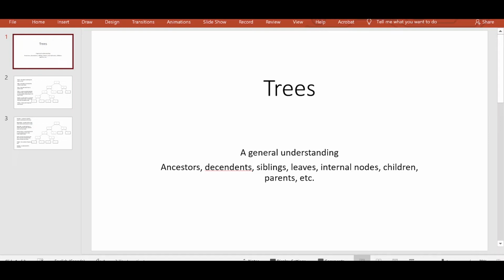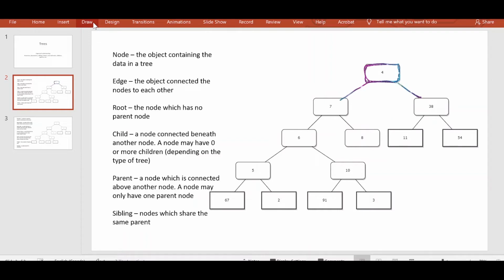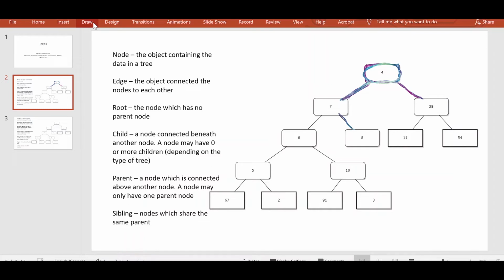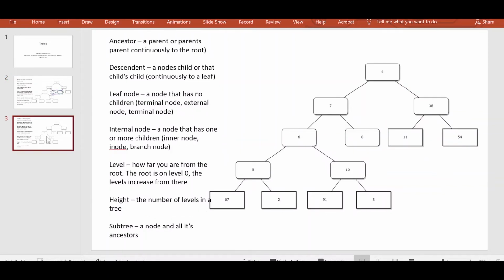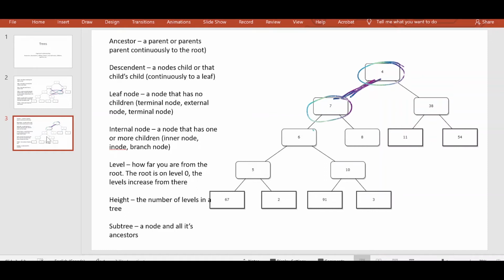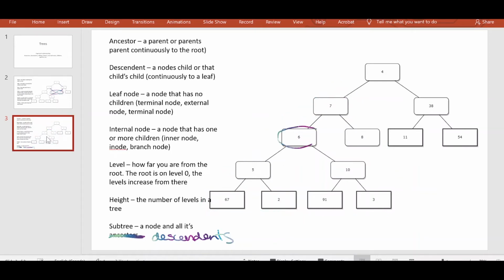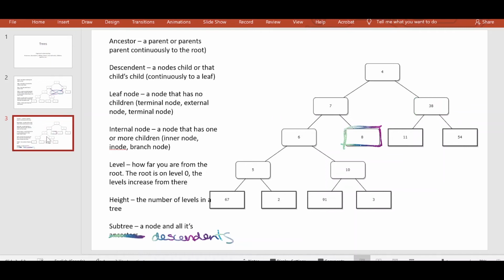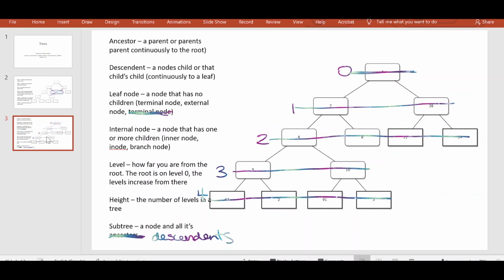Tree Basics | Parent Child Level Height Subtree | Computer Science Data Structures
This is a general overview of the data structure trees. Trees are a hierarchical structure - not linear.
We go over:
nodes and edges
root nodes
Parent/child/sibling relationships
Ancestors and descendants
leaf nodes and internal nodes
level
height
subtrees

0:00  - what's covered
0:23 - nodes + edges
0:38 - root node
1:01 - child/parent
1:36 - siblings
2:25 - ancestrors/ descendants
3:24 - subtrees
3:58 - internal nodes
4:32 - leaf nodes
4:49 - level
5:19 - height